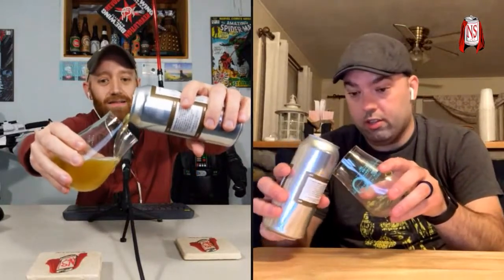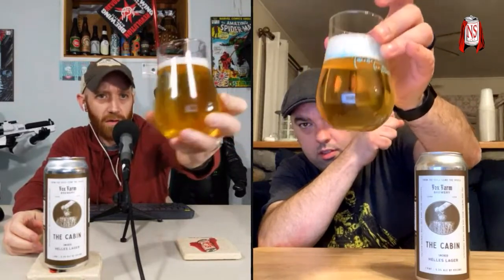Nerdsense Drinks - #749 Fox Farm Brewing The Cabin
Beer Details
Style: Smoked Helles Lager
Container: 16oz Can
Notes: That's one smokey crispybois! (5.3%)

Equipment used:
Behringer Q1202USB
Logitech c930e
Logitech c920

Software used:
OBS Studio
Adobe Premiere Pro CC
Audacity